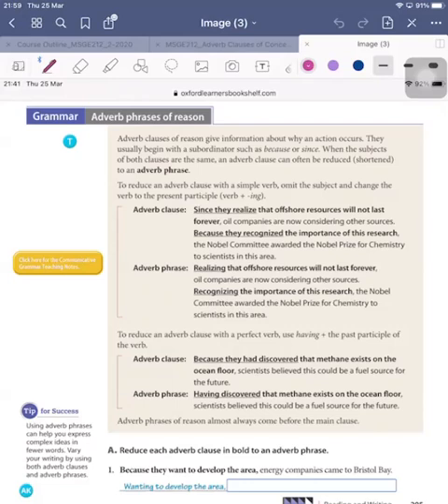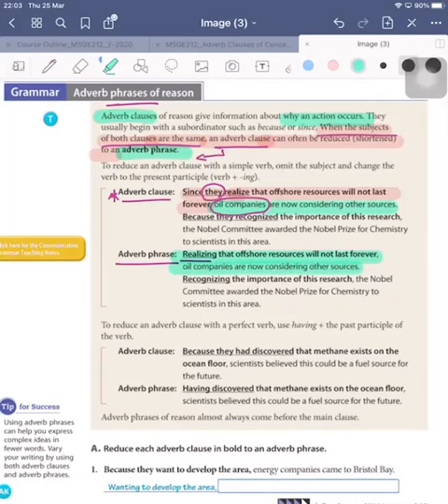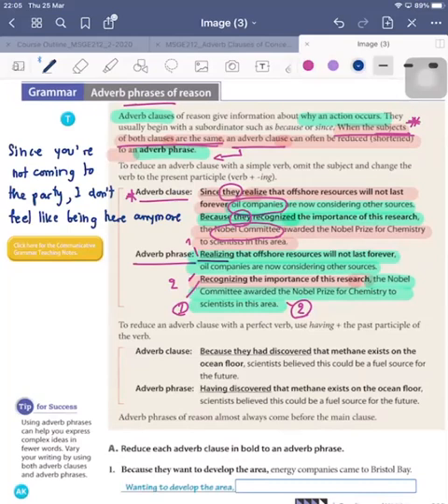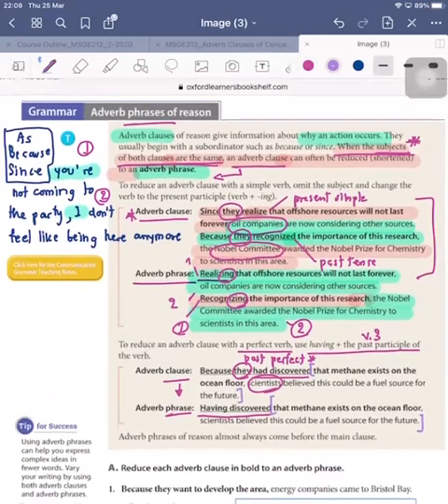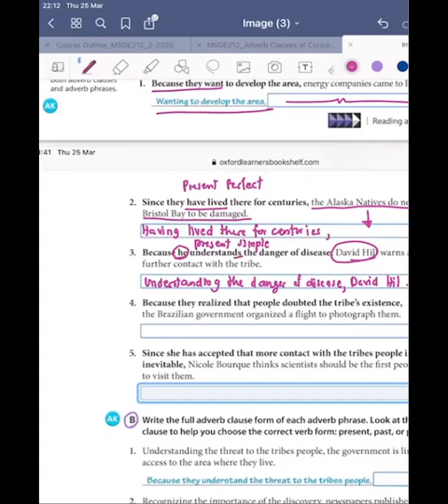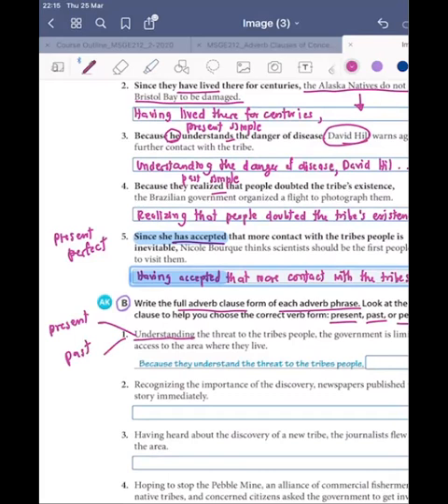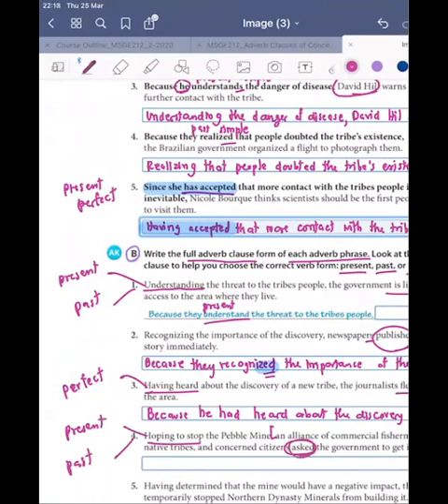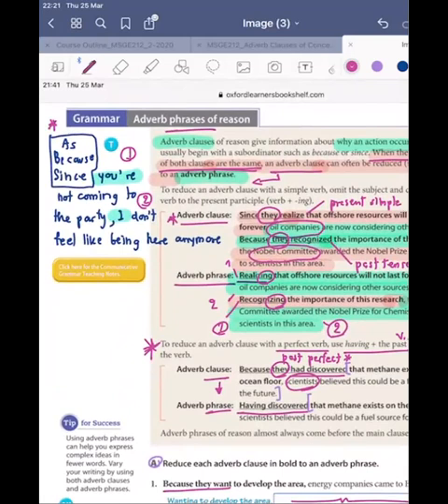Adverb phrases of reason- Page 205-206